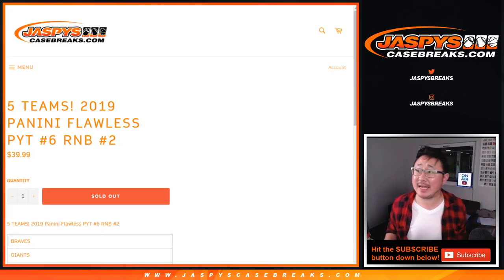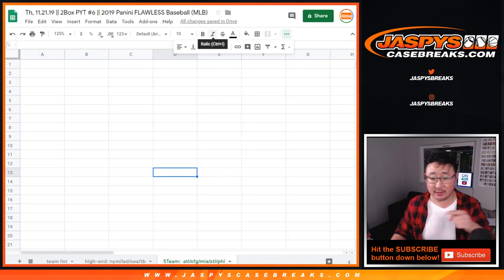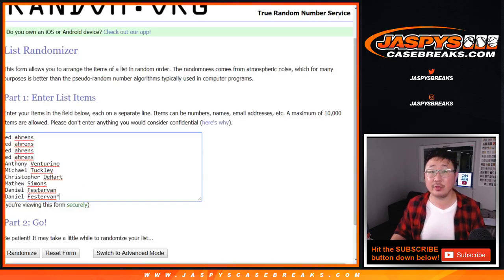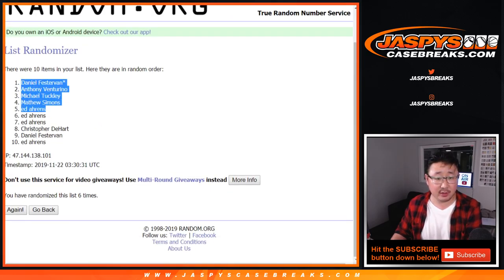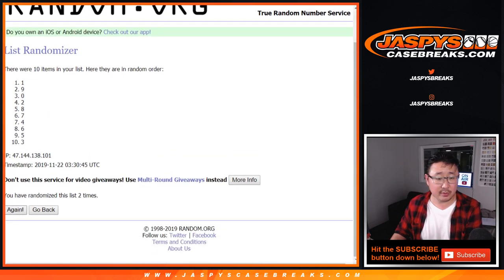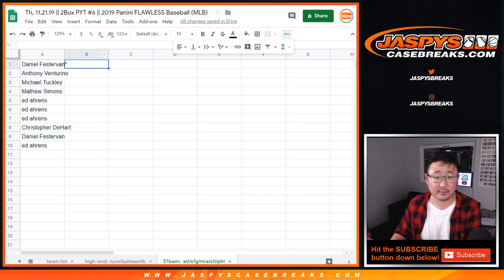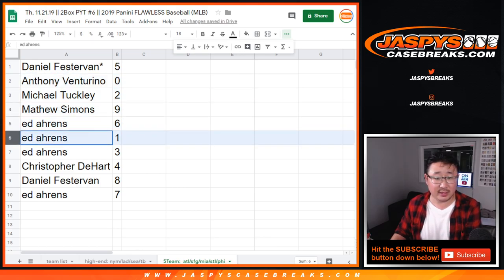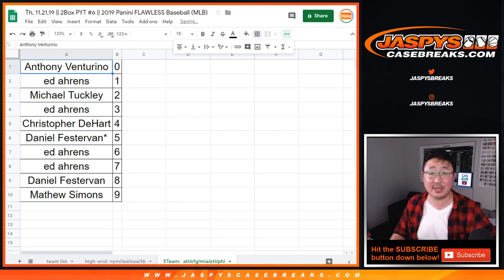5Team RNB || Th, 11.21.19 || PYT #6 || 2019 Panini FLAWLESS Baseball (MLB)